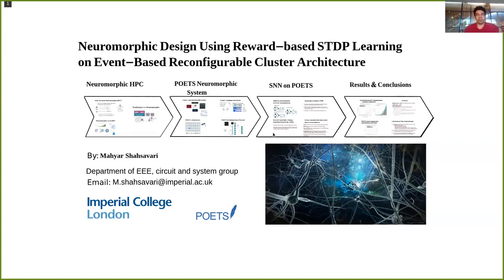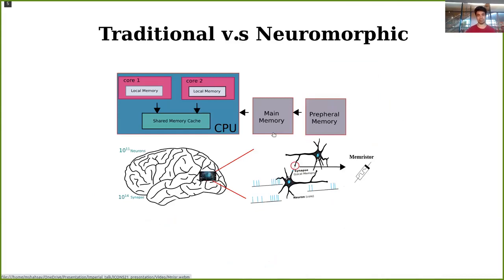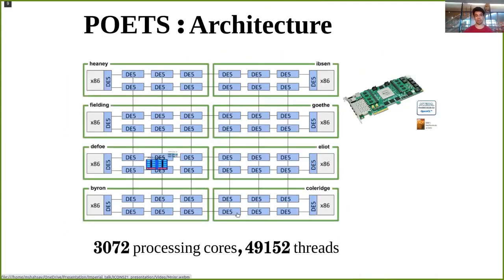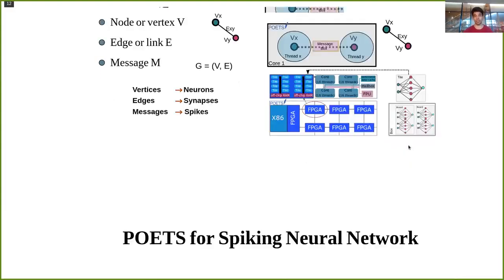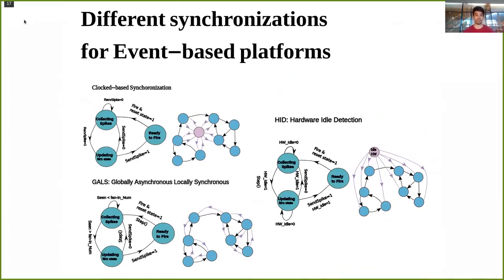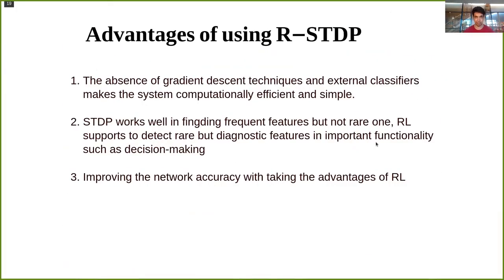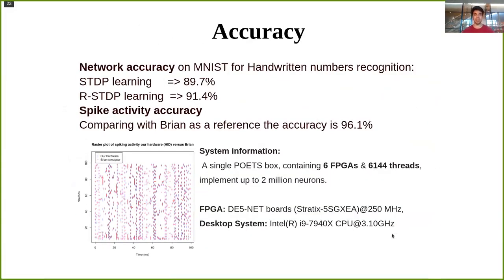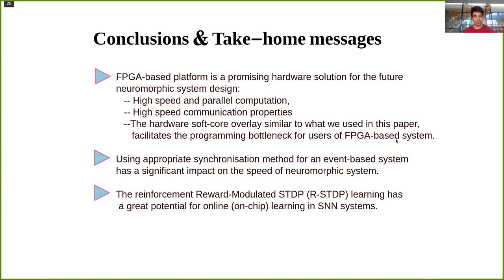Neuromoprhic computing on reconfigurable system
The talk has bees presented in ICONS conference 2021.